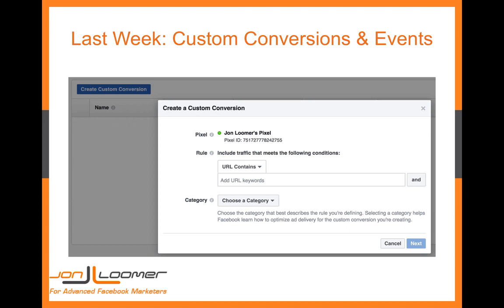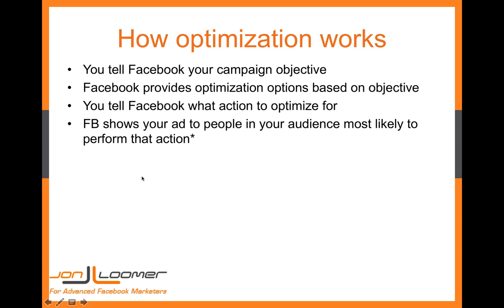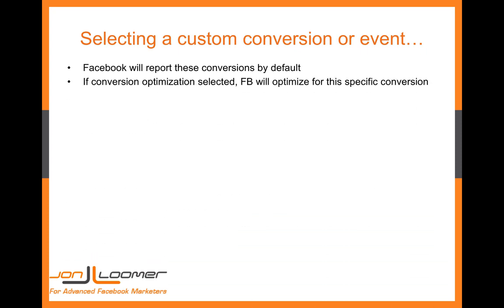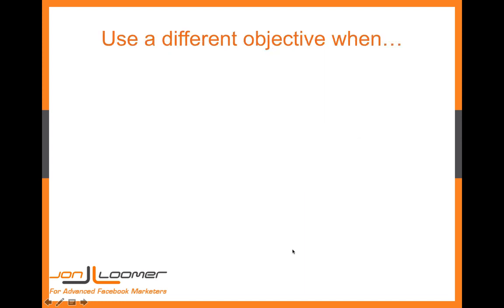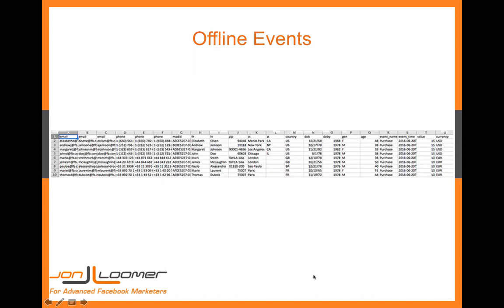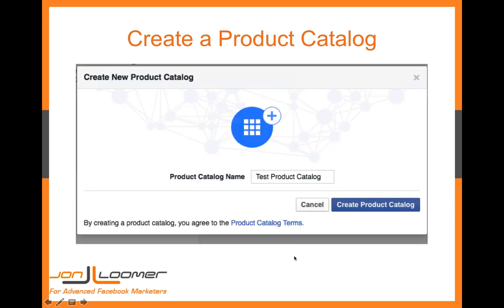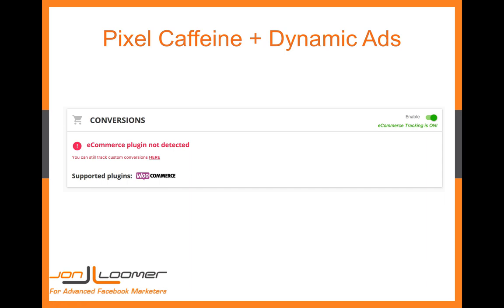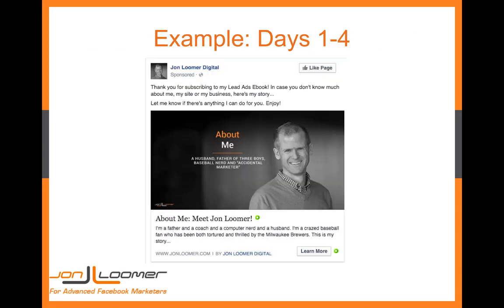Khóa học Facebook Pixel (Bài 3): Optimization and Tracking - Facebook Ads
Khóa học Facebook Pixel (Bài 2): Custom Conversions and Events - Facebook Ads
FOOGLESEO:
Địa chỉ: 265 Nguyễn Gia Trí, Phường 25, Quận Bình Thạnh, Hồ Chí Minh
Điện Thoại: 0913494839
FOOGLESEO trên MXH:
Địa điểm đào tạo SEO FOOGLESEO:
+ FOOGLESEO Hồ Chí Minh:
- 145 Xuân Hồng, Phường 4, Tân Bình, Hồ Chí Minh, Việt Nam
- 29 Cao Bá Nhạ, Phường Nguyễn Cư Trinh, Quận 1, Hồ Chí Minh, Việt Nam
- 259B Hai Bà Trưng, Phường 6, Quận 3, Hồ Chí Minh, Việt Nam
- 27B Đường số 40, Tân Tạo, Bình Tân, Hồ Chí Minh, Việt Nam
- 288 Điện Biên Phủ, Chính Gián, Thanh Khê, Đà Nẵng
- 150 Lê Văn Hiến, Khuê Mỹ, Ngũ Hành Sơn, Đà Nẵng
- 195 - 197 Xô Viết Nghệ Tĩnh, Khuê Trung, Cẩm Lệ, Đà Nẵng
- 100 Phố Khúc Thừa Dụ, Dịch Vọng, Cầu Giấy, Hà Nội
+ FOOGLESEO Huế
- 69/2 Phạm Thị Liên, Phường Kim Long, Thành Phố Huế, Tỉnh Thừa Thiên Huế